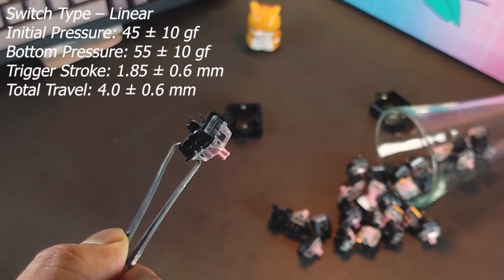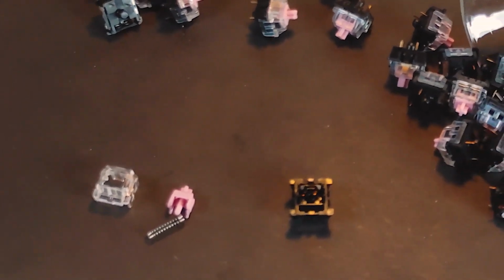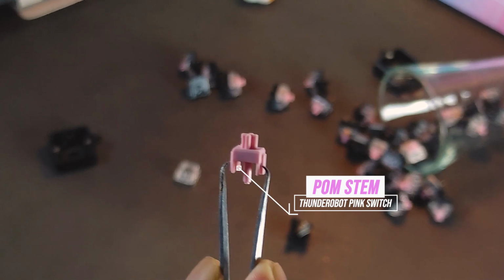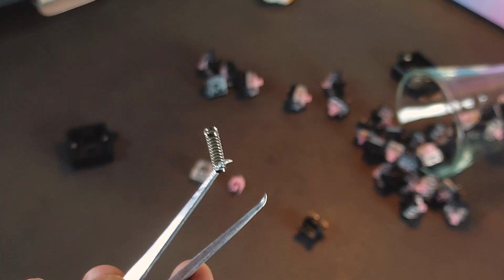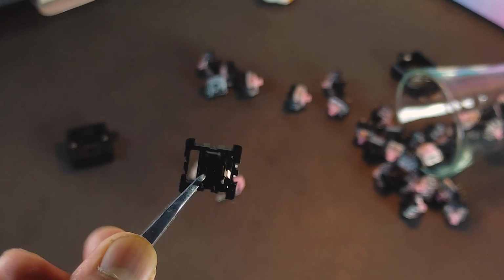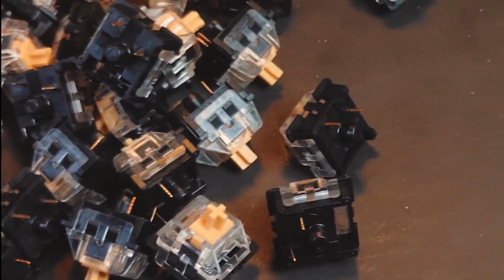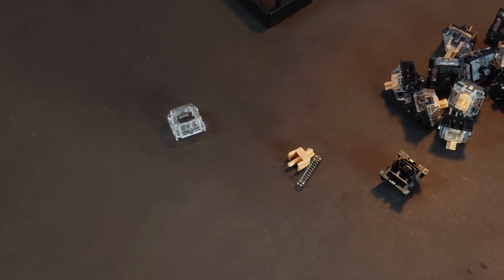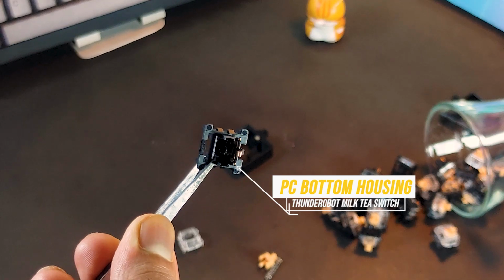Thunderobot Pink and Milk Tea Switch Review - cheap yet amazing switch!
00:00-00:16 - Intro
00:17-00:50 - Sponsor
00:51-00
Hey there everyone! Welcome to my take on the Review of Thunderobot Pink and Thunderobot Milk Tea Switch . Hope you guys will like it.

Today's review unit was sent to me by "Blisstyle Electronics". A lot of thanks to them.

Buy your desired PC peripherals from "Blisstyle".

LOCATION
𝐁𝐫𝐚𝐧𝐜𝐡 𝟏: Shop 826, Level 8, Multiplan Computer City Center, New Elephant Road, Dhaka.

𝐁𝐫𝐚𝐧𝐜𝐡 𝟐: Shop 4-5, Ground Floor, Suvastu Arcade ICT Bhaban, New Elephant Road, Dhaka.

 2. Best of lofi hip hop 2022 🎆 - beats to relax_study to.mp4

Track Name. MokkaMusic - Whisper